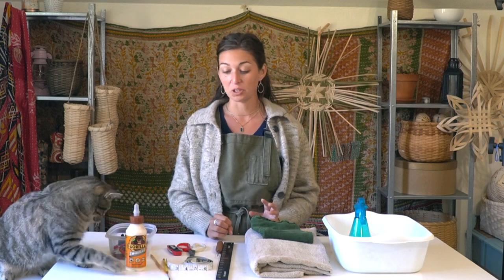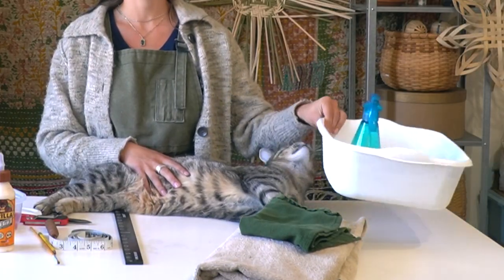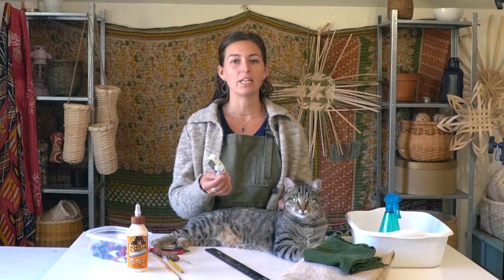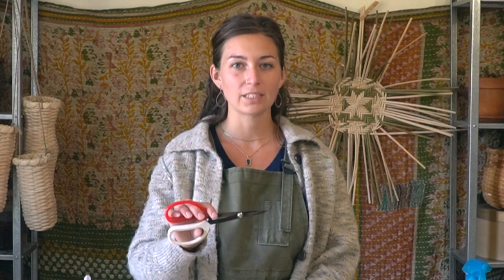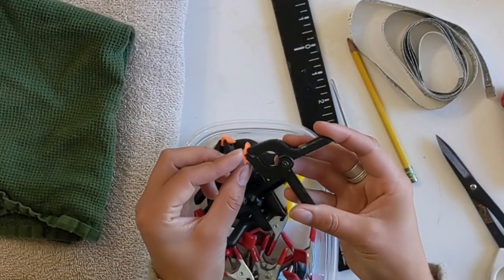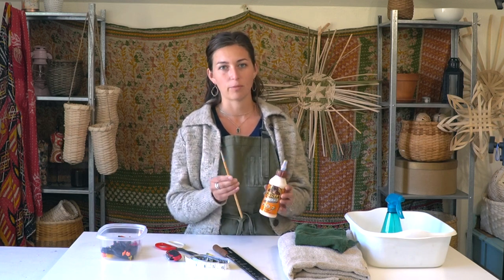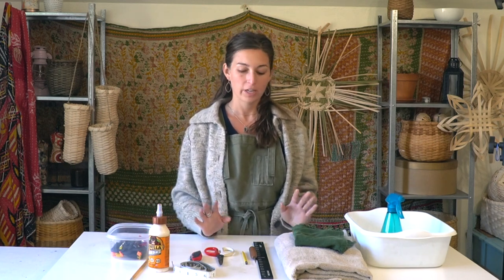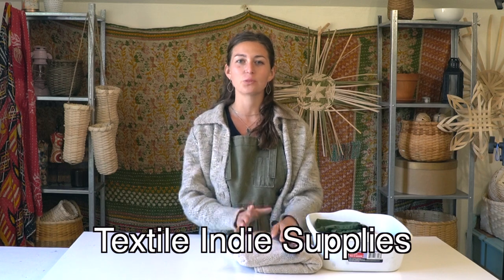Basket Weaving Tool Box: What You'll Need to Weave Your Own Baskets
Set up a basket weaving tool box. In this video find out exactly what you need to get started weaving baskets.

Join my Basketry Immersion: A Year Long Journey and learn how to weave a series of twelve baskets over twelve months. Each basket builds on previous skills learned.